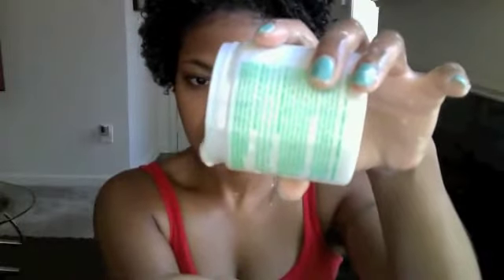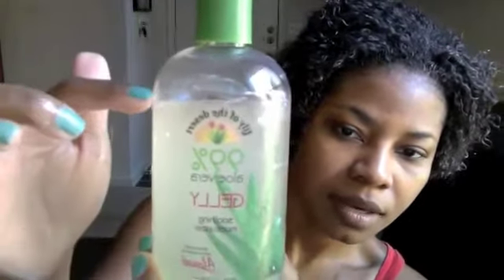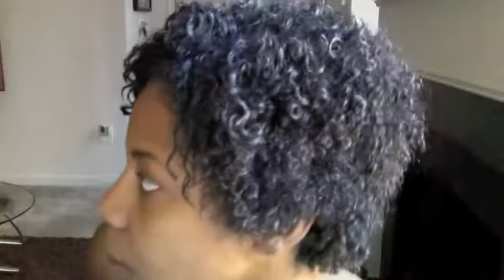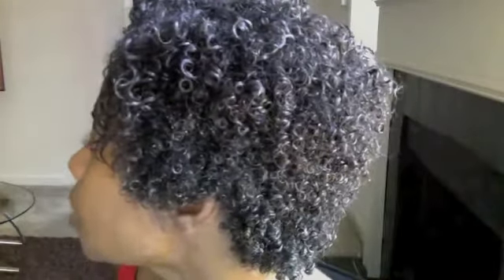My 1 yr. nappy anniversary! Wash n go tutorial.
1 yr hair anniversary and tutorial on my wash and go using Beautiful curls